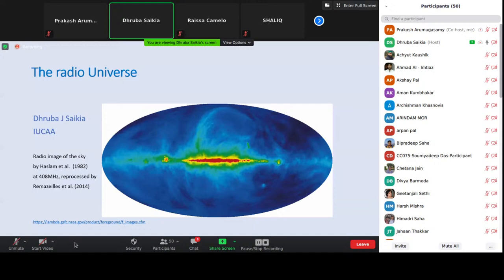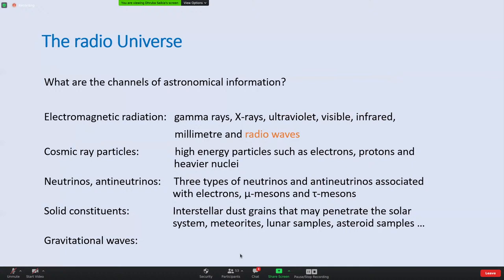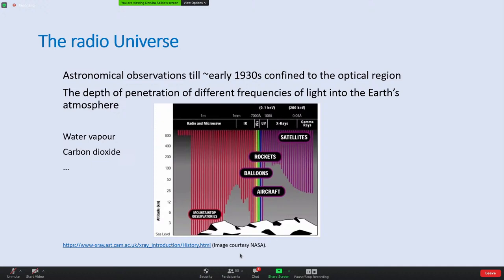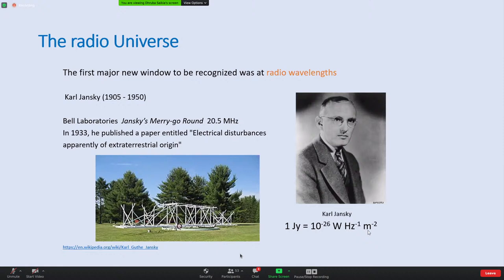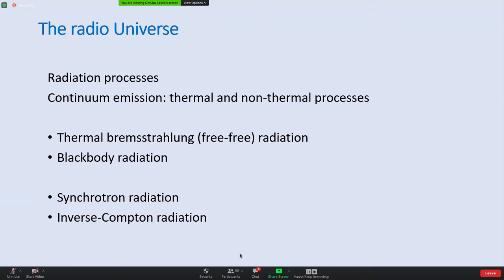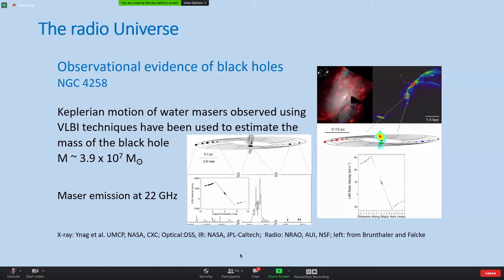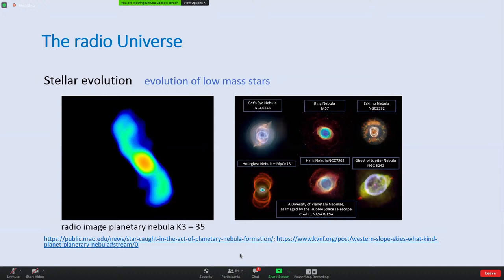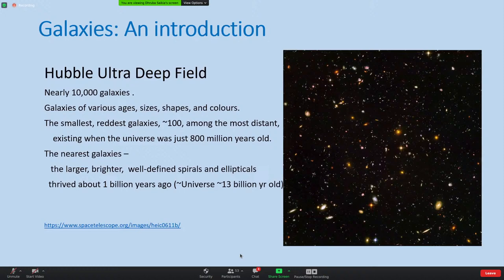The radio universe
Radio Astronomy Winter School 2020